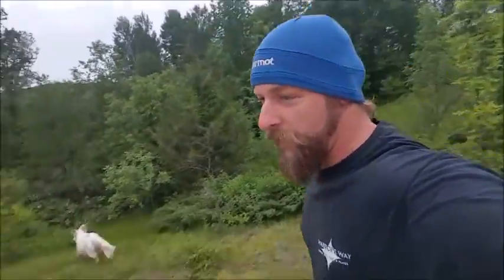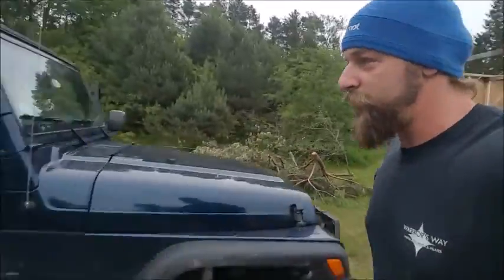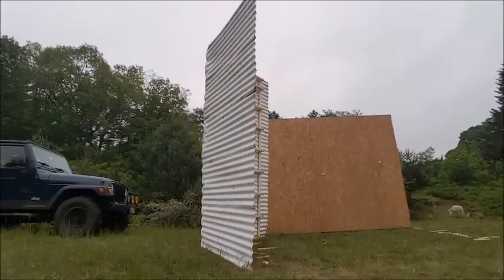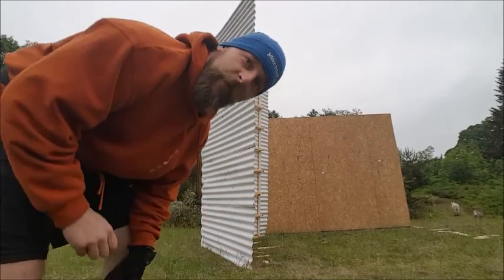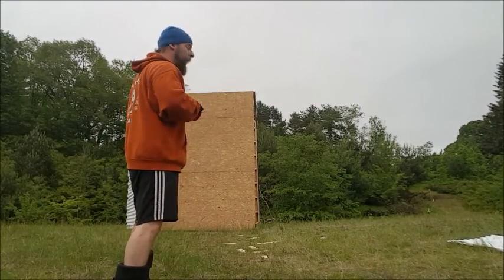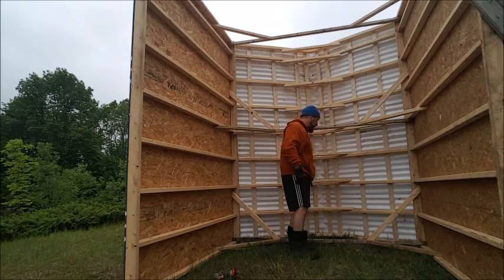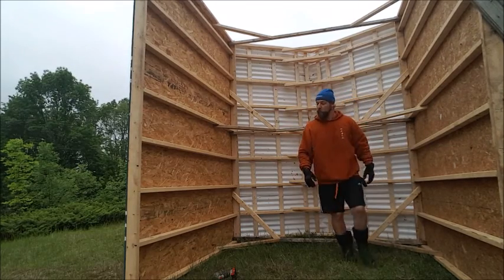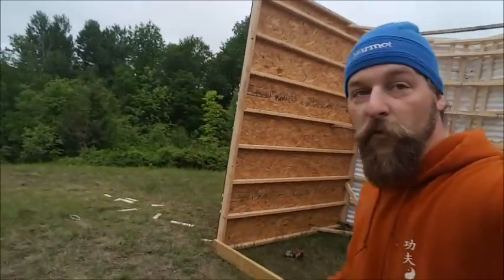Duncan and Magnolia Barn Part Three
The grande finale